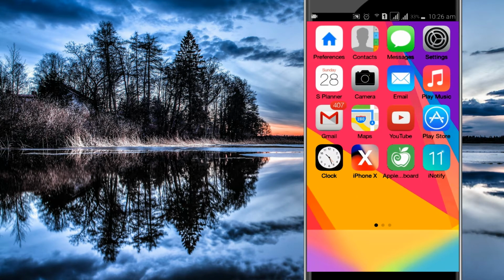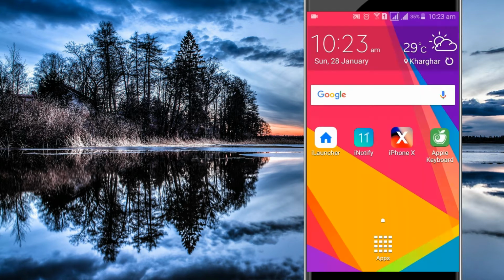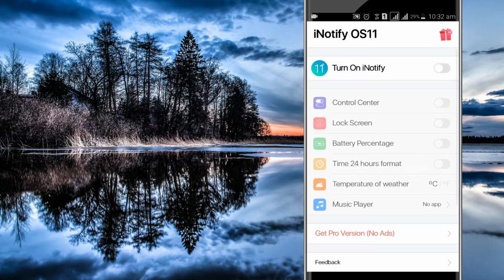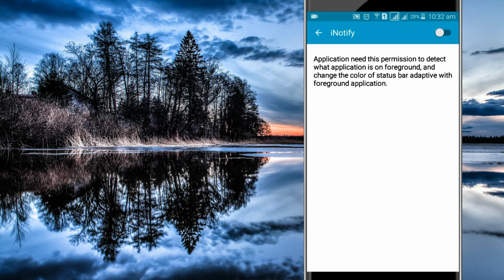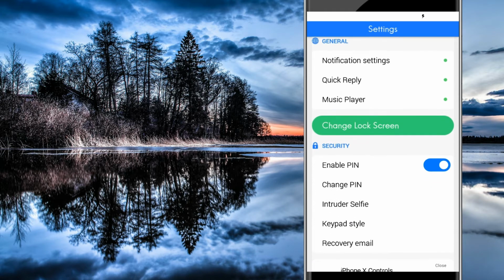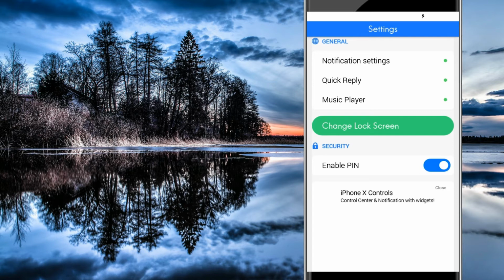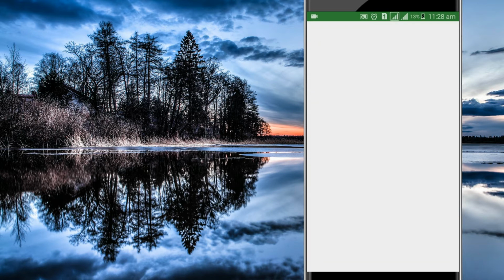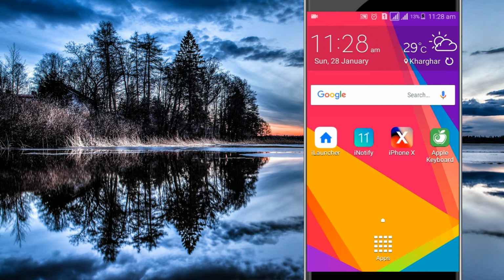How To Make Android Look Like iphone X (No Root- Free - 2018)Install iOS 11 On Any Android Phone!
Today I'll be showing you how to make your android phone look and feel like its running iOS 11.You can easily find all required file's and app's links below. please like,subscribe and comment down below.

Music Credit -beat your competition